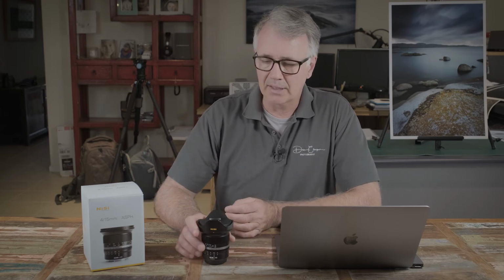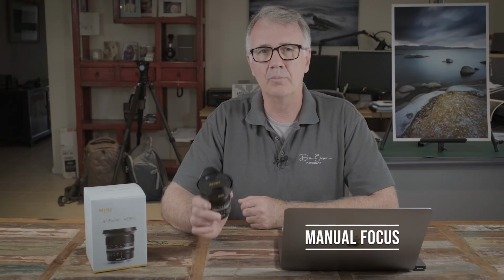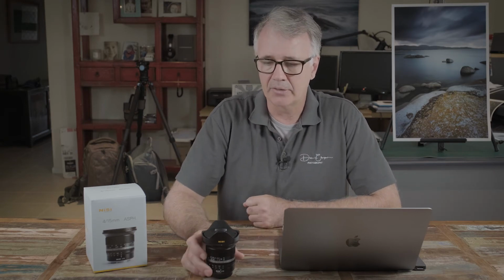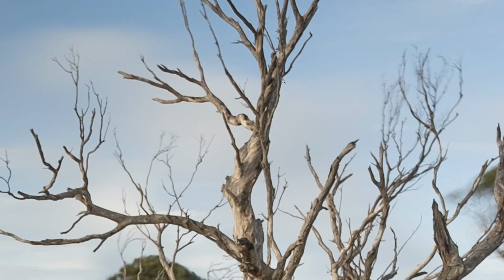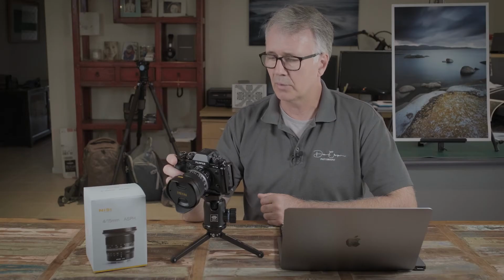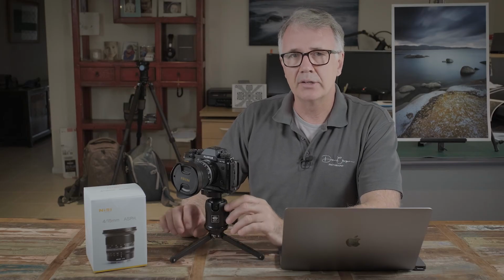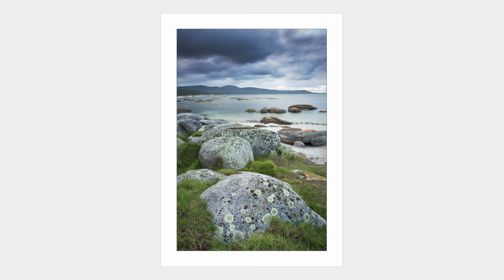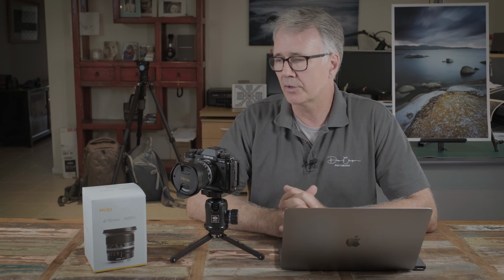Nisi 15mm Lens Review for Fuji X Mount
This is my review of the Nisi 4/15 15mm f4 Sunstar lens for Fuji X mount
Head here to Buy this lens in Australia
Head here to buy the Sony, Canon and Nikon mount in Australia:
Jump ahead to any section
Time Stamp
00:00 Start
1:34 Lens Specs
3:48 Sunstars
4:25 Build Quality
5:17 Flare and Distortion
7:15 Chromatic Aberration
9:05 Sharpness
10:30 How to focus
12:40 Hyperfocal focus
15:00 Push focus
16:00 My thoughts
19:00 Why you need a prime lens
21:30 Slideshow